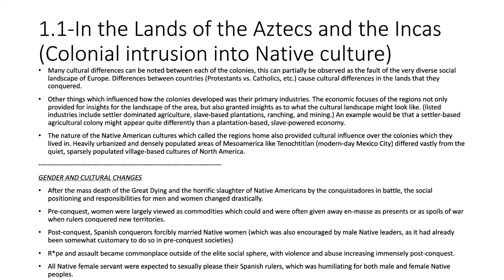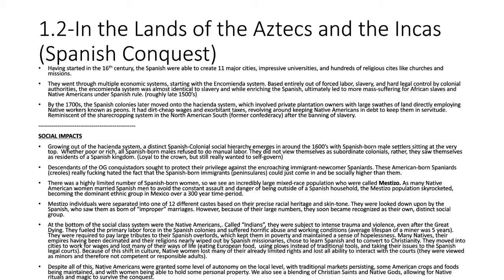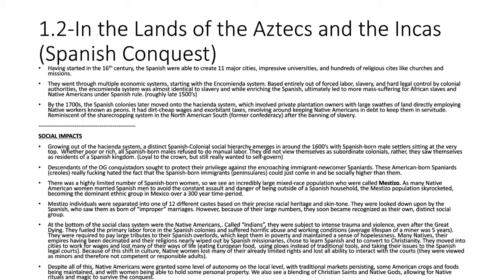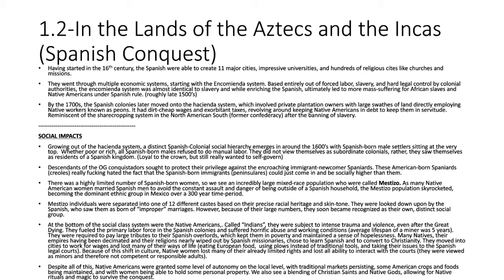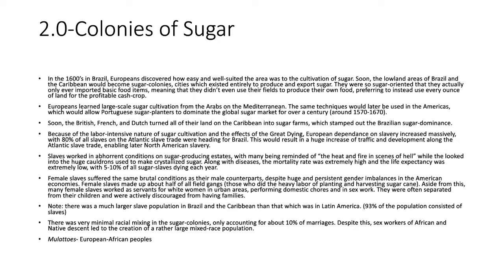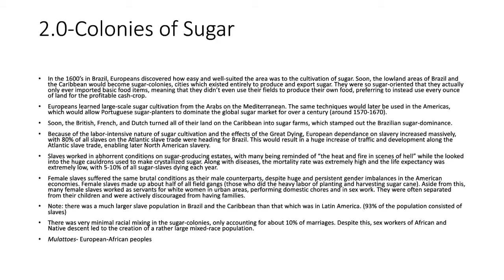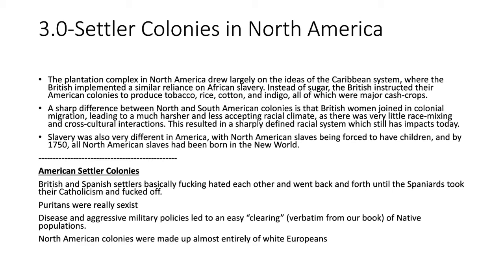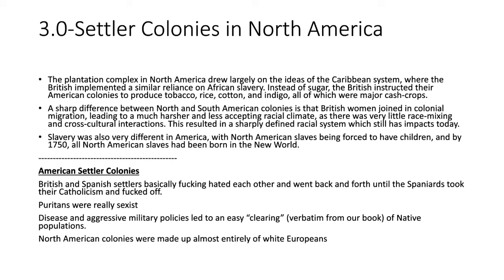Unit 3 Weekly Packet No 2 Part 2